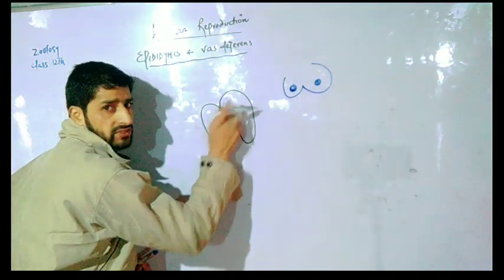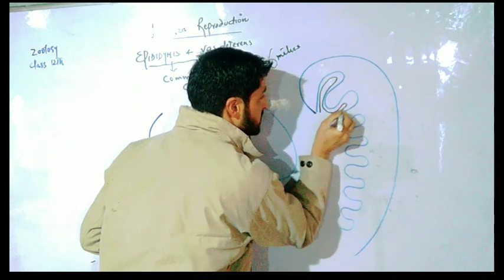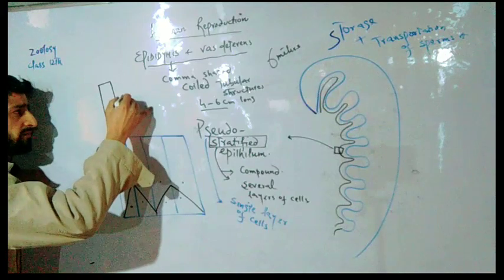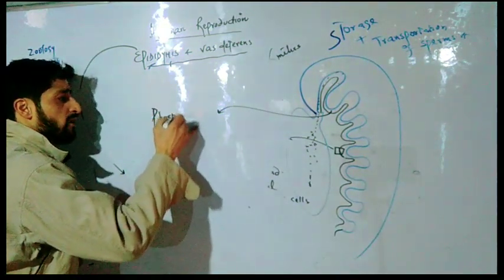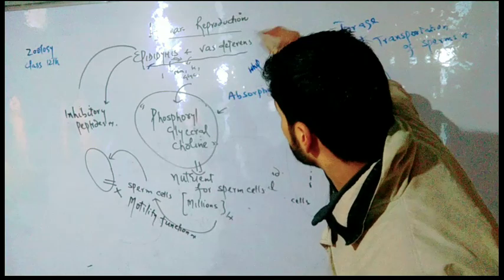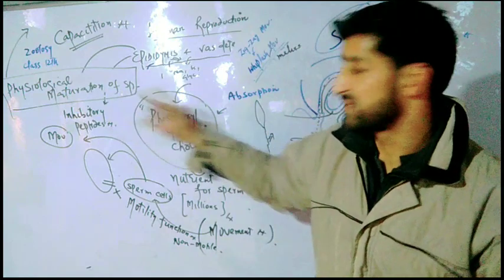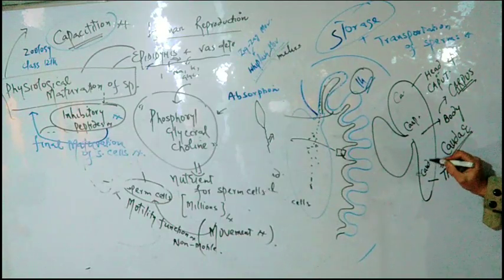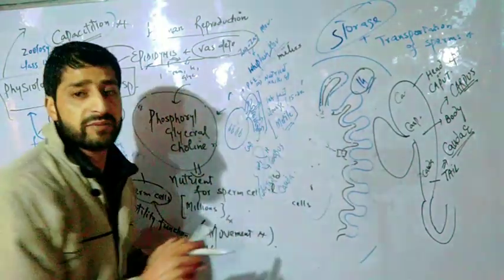Male Reproductive system {EPIDIDYMIS} CLASS 12th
a role for epididymal glycerol-3-phosphorylcholine